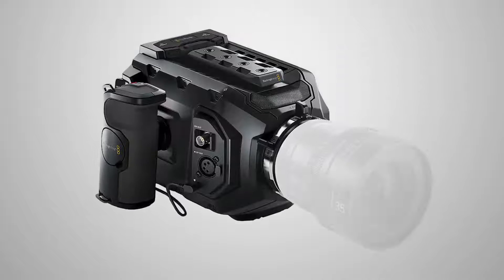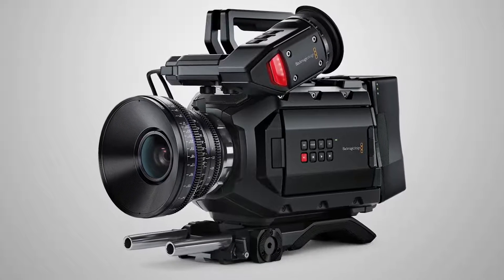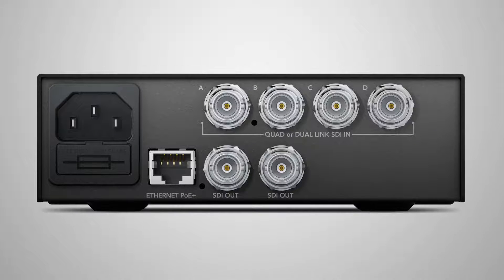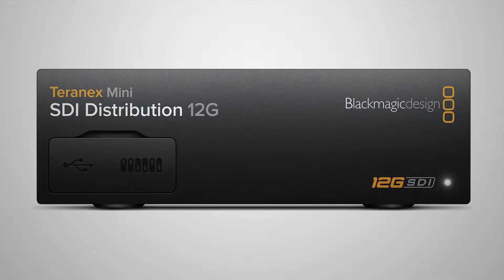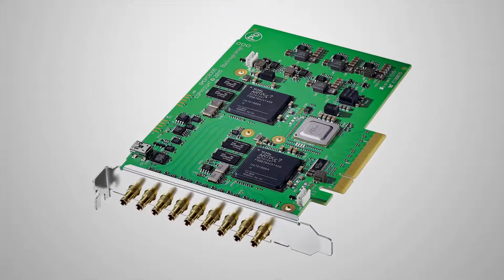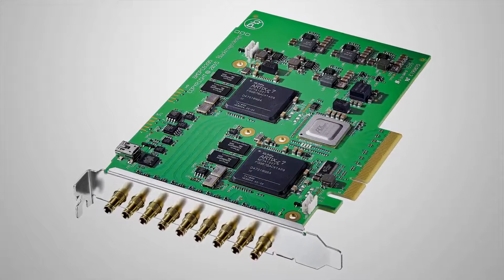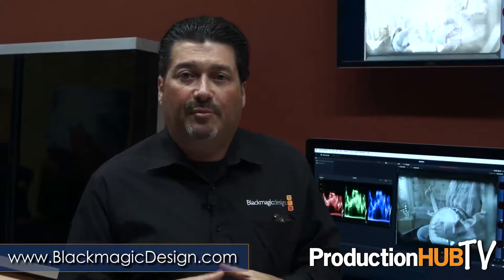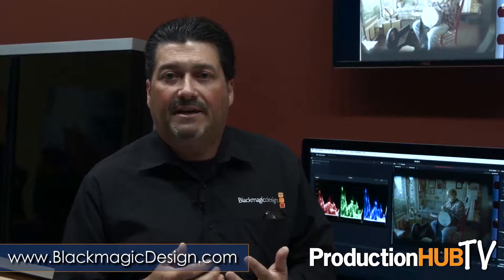Blackmagic Design - IBC 2015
An interview from the 2015 International Broadcasting Convention in Amsterdam with Bob Caniglia of Blackmagic Design. Blackmagic Design creates the world’s highest quality video editing products, digital film cameras, color correctors, video converters, video monitoring, routers, live production switchers, disk recorders, waveform monitors and real time film scanners for the feature film, post production and television broadcast industries. In this interview Bob talks with us about a few newly announced products including, a B4 mount option for the URSA Mini PL, new Quad SDI to 12G SDI Teranex Mini's, a 12G SDI Distribution Teranex Mini, and an 8 Channel DeckLink Quad 2.

The Blackmagic URSA Mini B4 Mount is designed to replace the existing PL lens mount on Blackmagic URSA Mini PL, turning it into a B4 camera for HD. To install the B4 mount, customers simply take the PL lens mount off where it is normally removed for shimming PL lenses and bolt on the B4 lens mount.

The Blackmagic URSA Mini B4 Mount is a true lens mount replacement that features precision glass optics specifically designed to match Blackmagic URSA Mini’s sensor with high definition broadcast B4 lenses. This new connection supports both analog and digital lens control standards and also provides iris control and power for the lens. The B4 mount also features spherical aberration correction so customers can use their lenses wide open with no blooming effect. The Blackmagic URSA Mini B4 Mount can be used with both 4K and 4.6K PL models of URSA Mini.

The new Teranex Mini 12G-SDI to Quad SDI converts 12G-SDI to Quad Link SDI so customers can connect the latest 12G-SDI Ultra HD equipment with Quad Link Ultra HD equipment. This model also allows Ultra HD SDI to be separated into four HD SDI outputs for using regular HD displays for creating video wall style displays.

Additionally, the Teranex Mini Quad SDI to 12G-SDI converts Quad Link SDI to 12G-SDI so customers can connect Quad Link Ultra HD equipment to the latest 12G-SDI Ultra HD equipment. This model allows equipment that uses four BNC cables to be connected using a single 12G-SDI BNC cable for connecting to the latest routers, switchers, projectors and more!

The new Teranex Mini SDI Distribution distributes a single SDI video input to up to eight SDI outputs. This model features the latest multi rate 12G-SDI connections with full SDI re-clocking allowing the converter to automatically switch between all SD, HD and Ultra HD formats up to 2160p60. This is perfect for distributing a single SDI signal to multiple devices such as monitors, switchers and encoders. All these new models include support for both Level A and Level B 3G-SDI equipment.

This new model of DeckLink Quad 2 features 8 independent 3G-SDI connections so it can now work in high HD frame rates and it supports SDI formats in SD and HD up to 1080p60. Each SDI connection is completely independent, meaning that each of the 8 connections can input or output entirely different video standards and content streams, all at the same time. DeckLink Quad 2 can also capture and playback at the same time, and also includes a reference connection for black burst/tri-sync. Developers can use the SDK to configure the eight SDI connections to be any combination of inputs and outputs.

Featuring the latest, high performance 8 lane generation 2 PCI Express, DeckLink Quad 2 takes up only one single PCI slot in the computer, which makes it the perfect solution for system integrators and developers that need completely customizable, flexible I/O configurations on a single card. DeckLink Quad 2 appears as 8 independent SDI cards to the host computer, even though it only uses a single PCI Express slot and is ideal for use in servers that need to handle multiple video streams for both simultaneous capture and playback.

To top it off, Blackmagic Design also announced that the final release of DaVinci Resolve 12, its professional editing and color correction software, is now available for download from the Blackmagic Design website. The US$995 DaVinci Resolve 12 Studio includes many additional and powerful features needed by larger facilities. DaVinci Resolve 12 Studio adds temporal and spatial noise reduction, optical quality motion blur effects, support for multiple GPUs, DCI 4K, 3D stereoscopic tools, multi-user collaboration tools, remote rendering and much more.